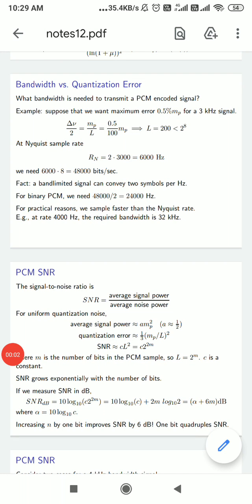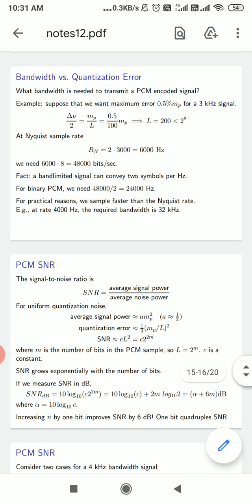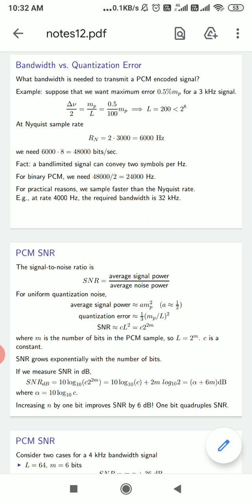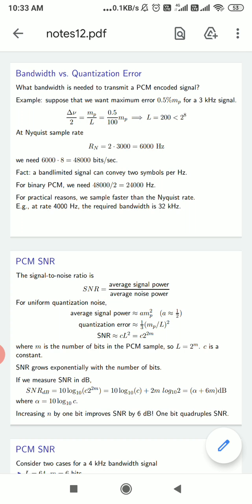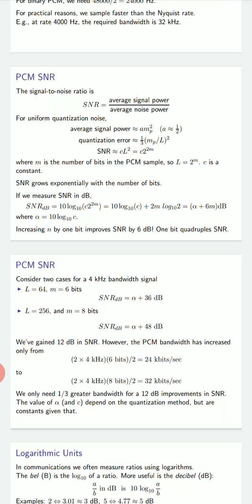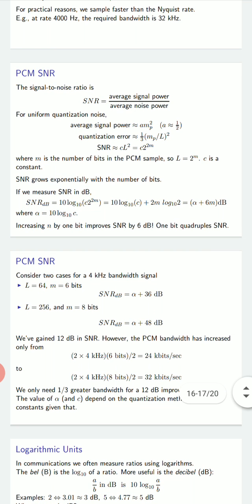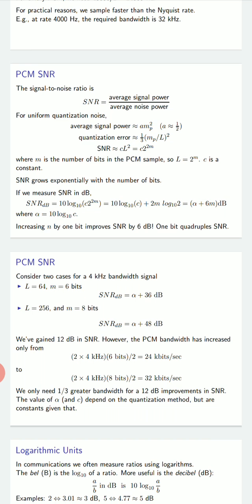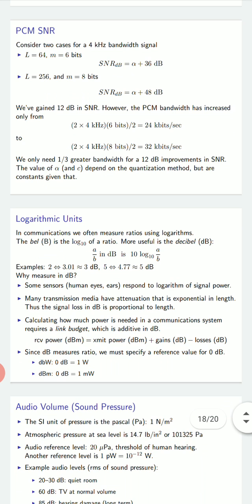DCO L28 Part-2